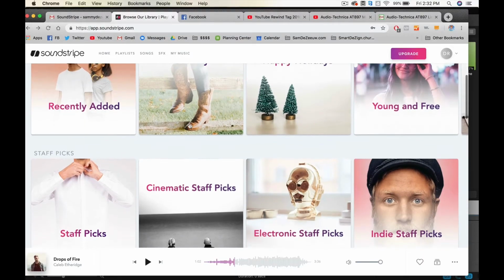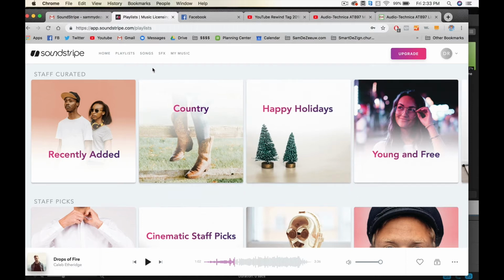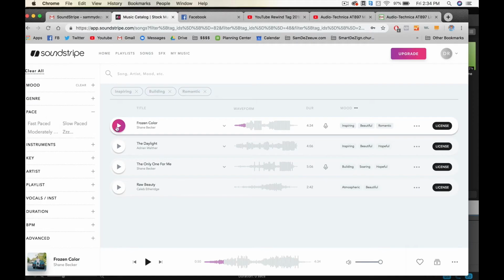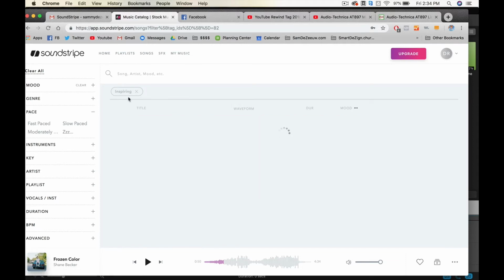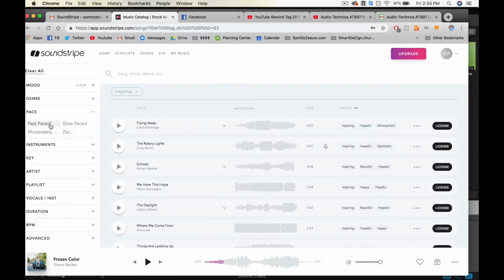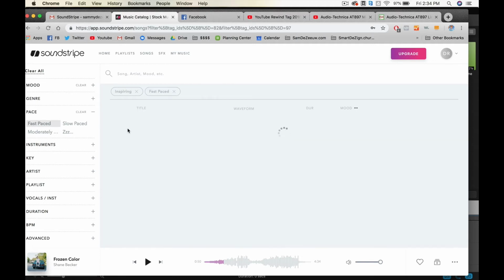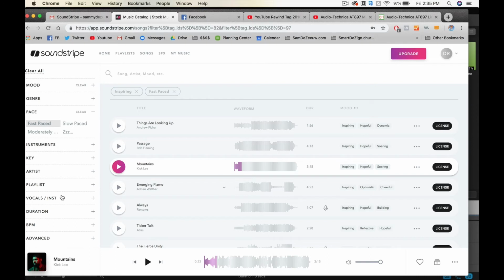HOW TO FIND GOOD MUSIC FOR YOUR CHURCH VIDEOS... LEGALLY.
People always ask "Where do you get your music from?" Well, this is actually the service that my church uses!

We work too hard on our church videos to risk having them flagged or taken down. And of course, you are following the law so that's always good too!